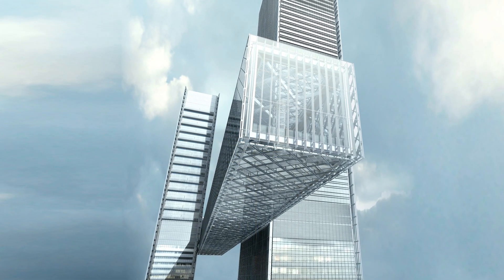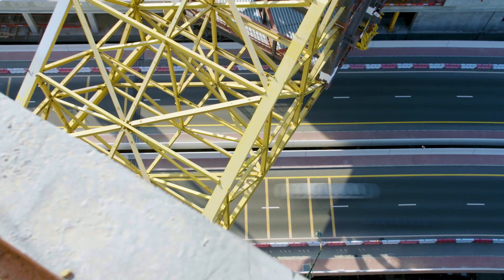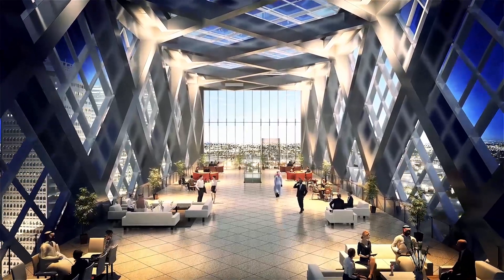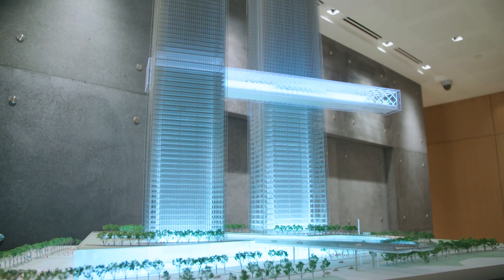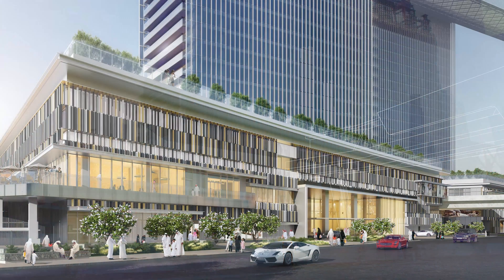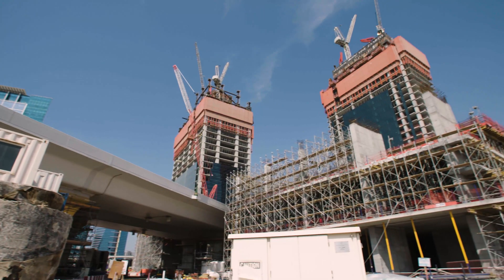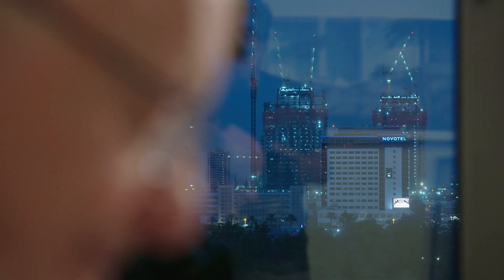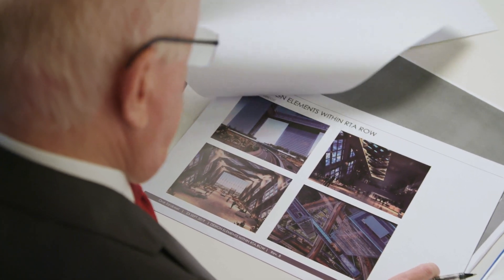The Link” Is An Epic Panoramic Sky Concourse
The Link” is an epic panoramic sky concourse suspended perpendicularly to both towers at a height of around 100 meters. The 225 meters long construction is made from composite material of steel and concrete and will feature a cantilever providing 360-degree views of Dubai from its viewing platform.

يبلغ طول "ذا لينك" 225 مترًا، وهو مبنى أفقي معلّق بين كلا البرجين وعلى ارتفاع 100 متر تقريباً. تُستخدم في عملية بنائه مواد مركّبة من الصلب والخرسان. وسيضم المبنى منصة ناتئة ذات إطلالة بانورامية بزاوية 360 درجة على المدينة